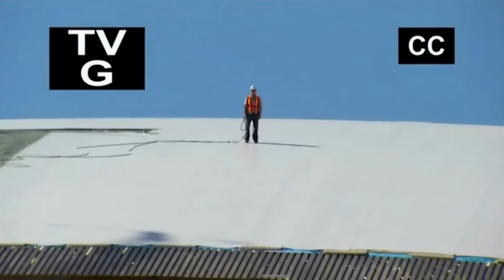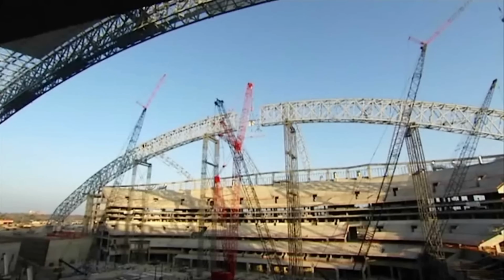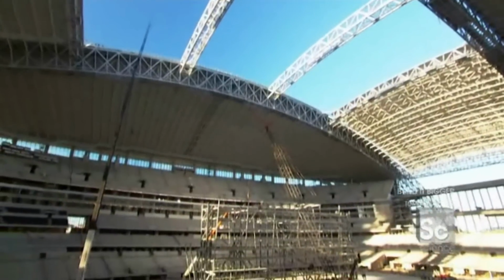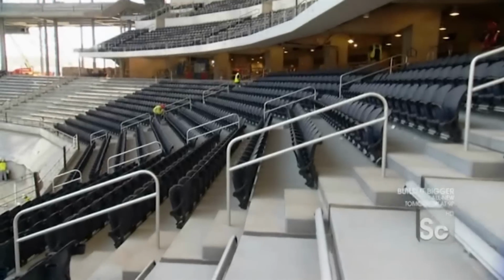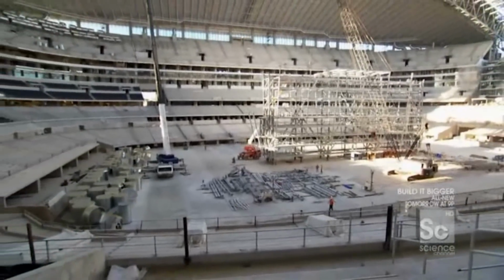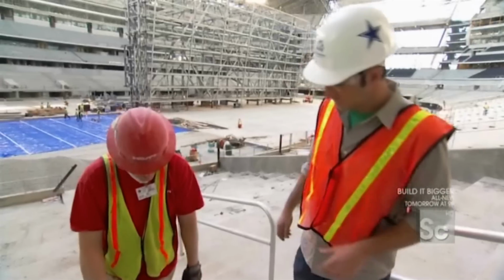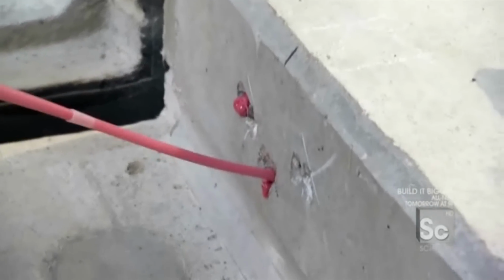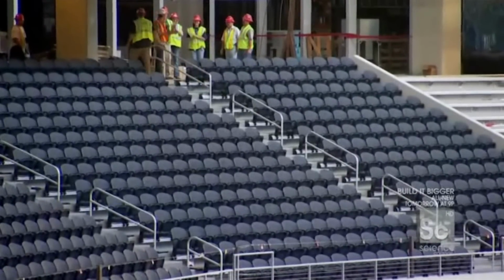Dallas Cowboys Stadium Seating- World's Greats Stadium features Camatic's QUANTUM Seats installation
AT&T Stadium seats over 80,000 with an expandable
capacity of up to 100,000 due to the Quantum beam
technology. The owner Jerry Jones, selected Camatic
Quantum seat range because it complemented his state of
the art stadium design. Camatic proudly supplied a further
16,000 seats to the club areas within the stadium.

The supplier of over 5,000 Activa Sports chairs to the
Suites were also the largest corporate facility within any
sports stadium worldwide. The uniqueness of the design
construction at the stadium together with the versatility
of the Camatic Seating Range was aptly depicted in the
Discovery Channel documentary ‘Build it Bigger’.